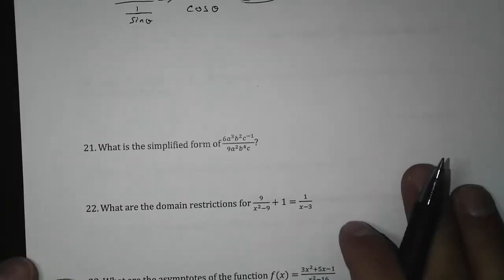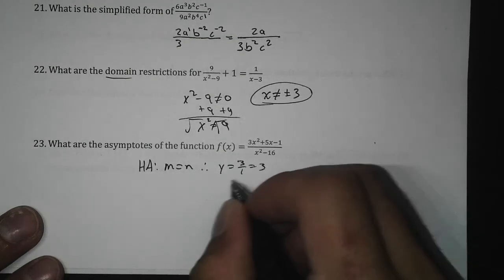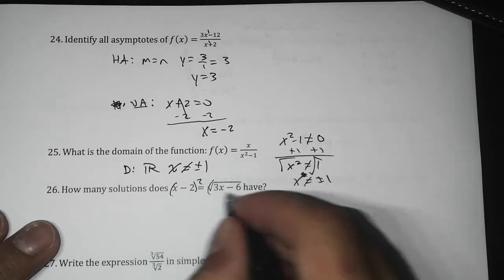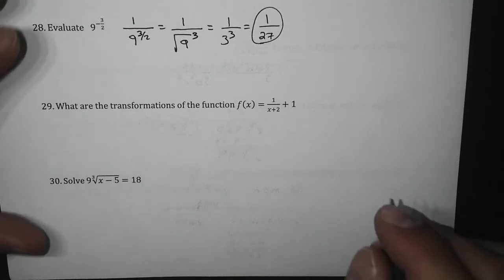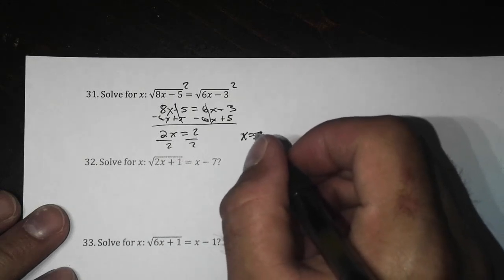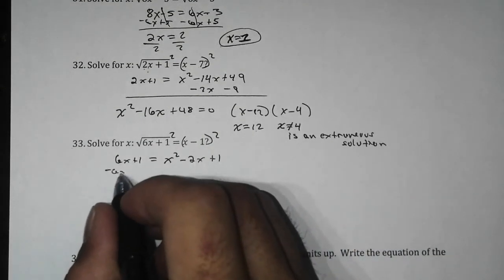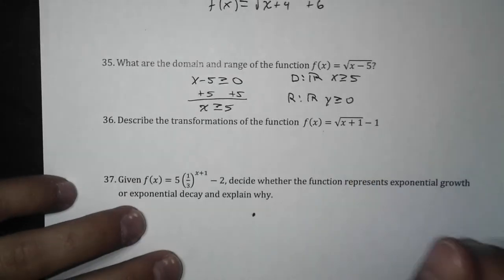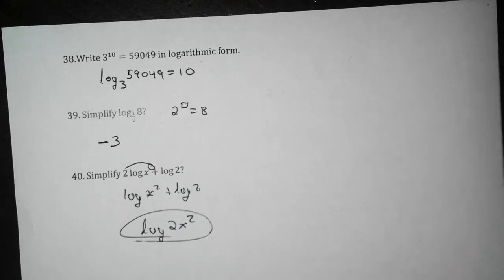part 2 final review